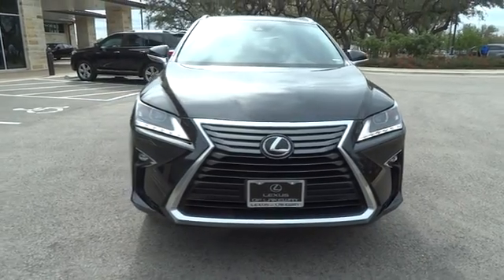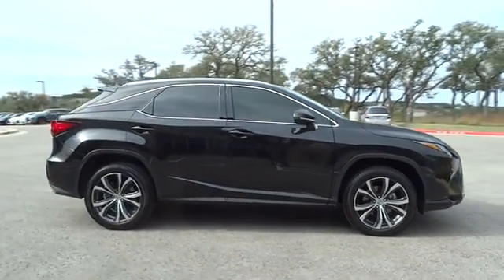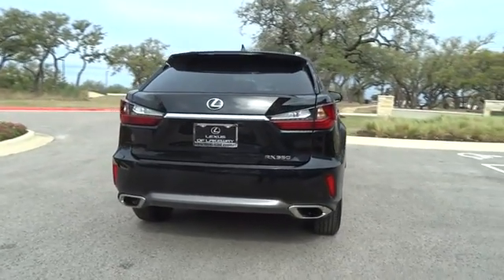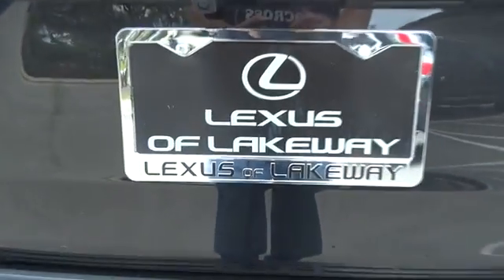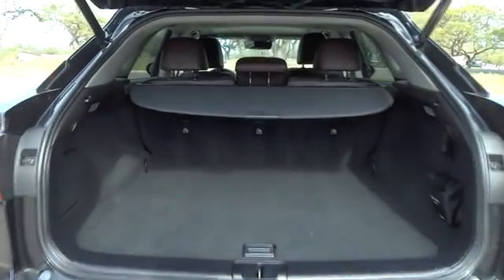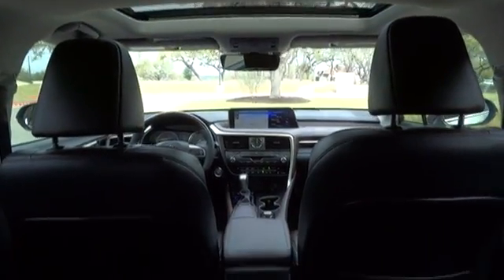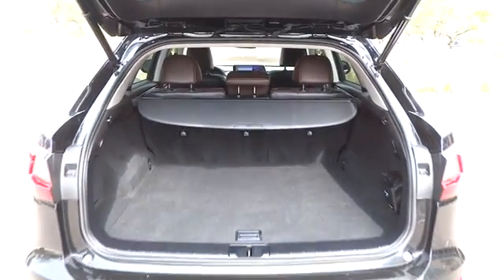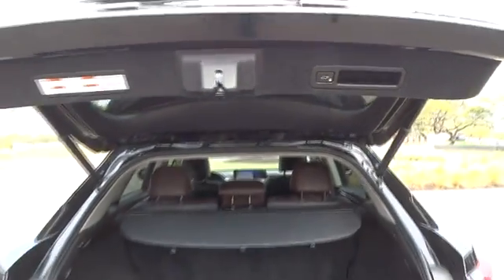2016 Lexus RX 350 Austin, Lakeway, Round Rock, San Marcos, Cedar Park, TX 1307GXA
2016 Lexus RX 350